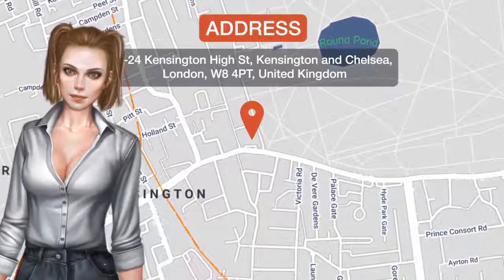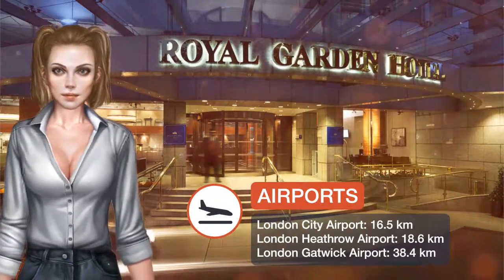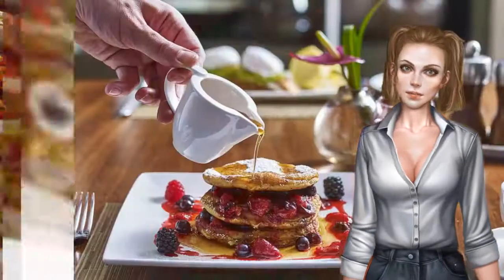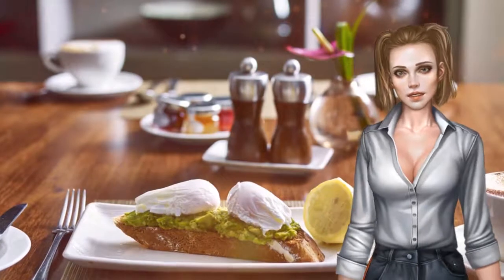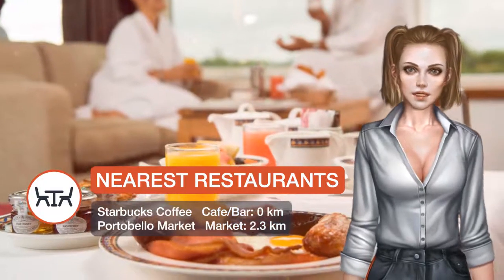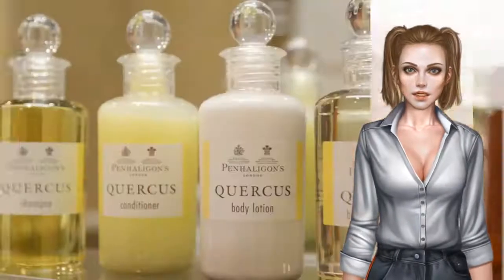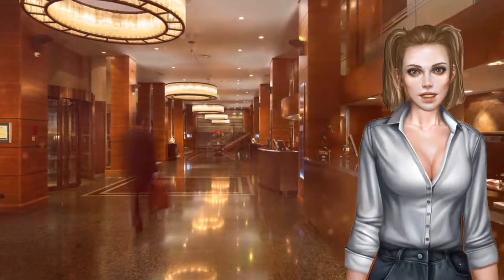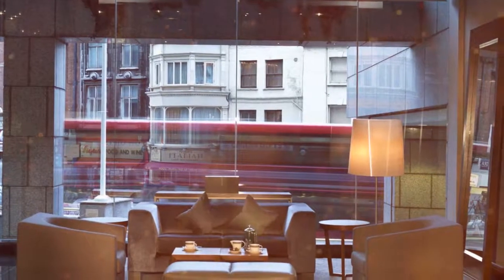Royal Garden Hotel ⭐⭐⭐⭐⭐ | Review Hotel in London, Great Britain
One of our top picks in London.A 10-minute walk from Royal Albert Hall, this 5-star Kensington hotel has spectacular London views, a 3 AA Rosette Chinese restaurant and a 24-hour health club. Central yet quiet, Royal Garden Hotel is a short walk from Kensington Palace and Hyde Park. High Street Kensington London Underground Station is a 10-minute walk away. The hotel has 3 bars and 2 restaurants, including Min Jiang on the 10th floor with its spectacular views of Kensington Gardens. The friendly staff and a 24-hour business center add to a wonderful experience. WiFi is available throughout the building, and there is on-site private parking, although additional charges apply for both. Kensington and Chelsea is a great choice for travelers interested in architecture, monuments and entertainment.